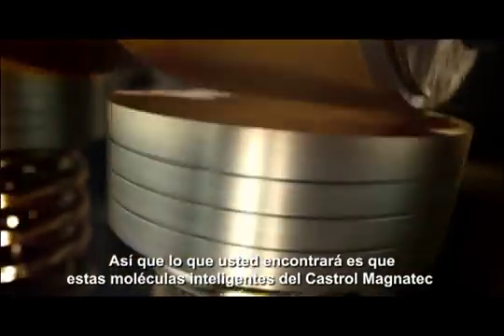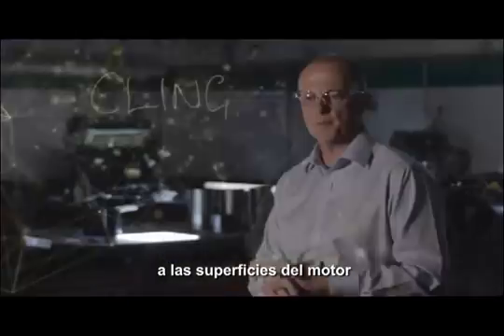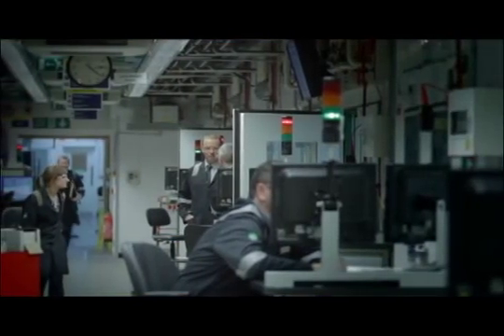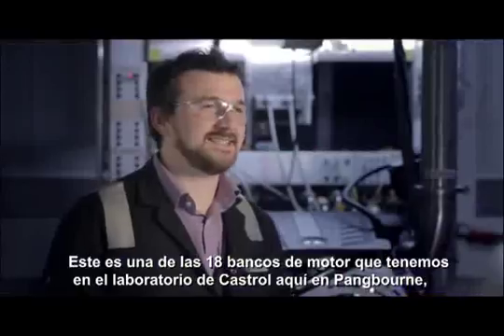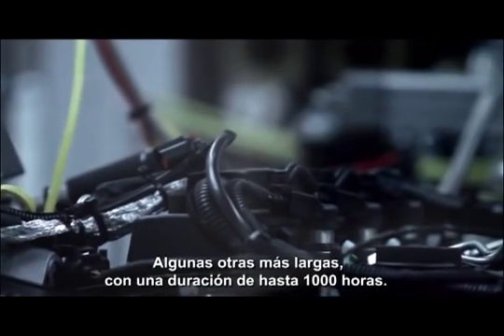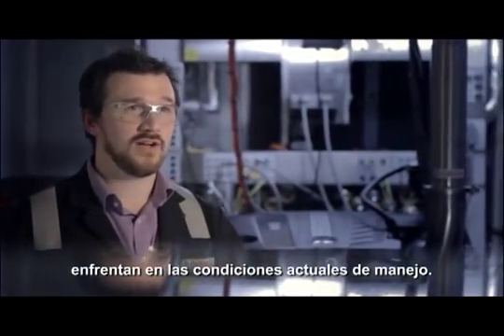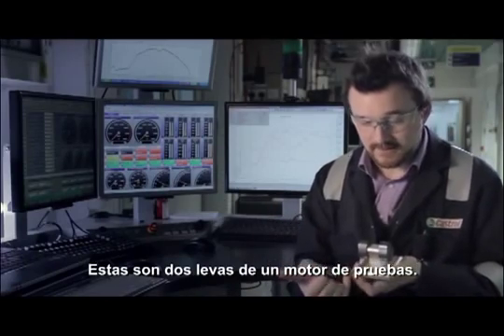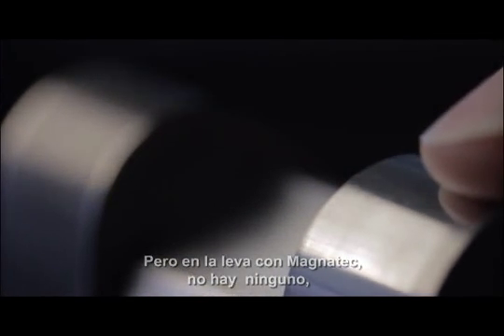Conoce como trabajan las Moléculas Inteligentes de Castrol Magnatec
Las Moléculas Inteligentes de Castrol Magnatec le ofrecen protección al motor de tu vehículo, entérate como lo hacen!